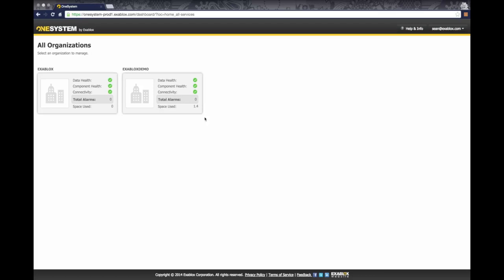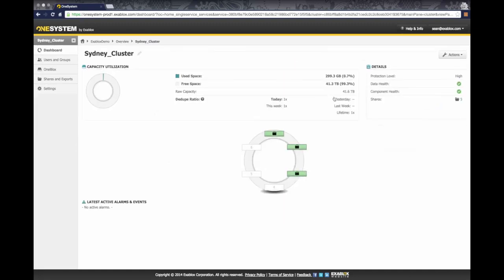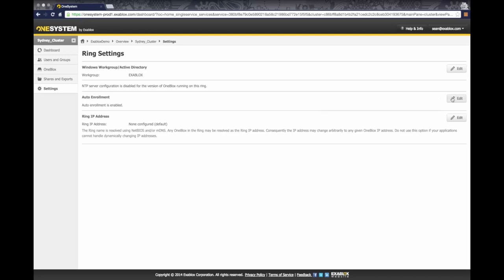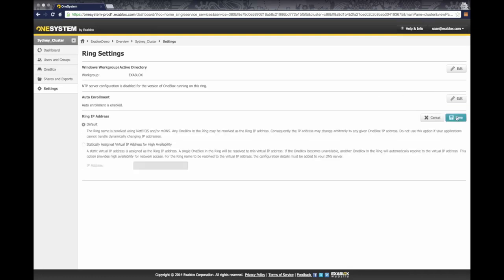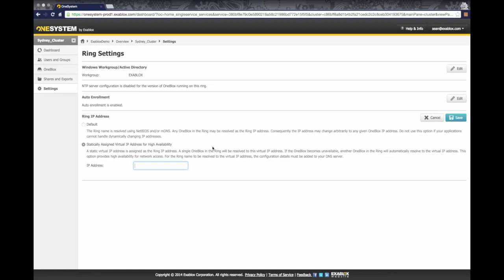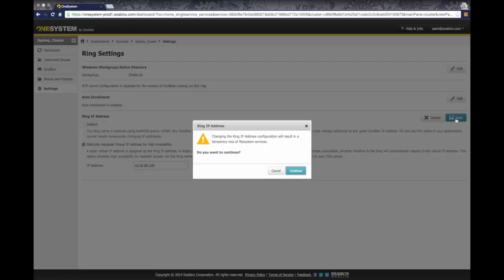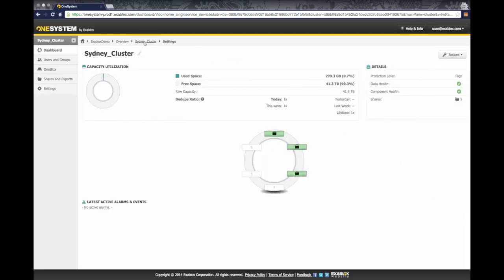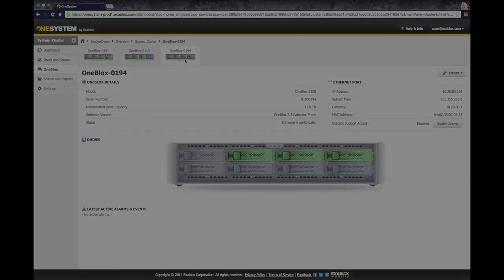Virtual IP Address Configuration for Oneblox in OneSystem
How to configure a virtual IP address in OneSystem to allow common access for a given StorageCraft Oneblox ring, instead of using the default NetBIOS/mDNS setting.